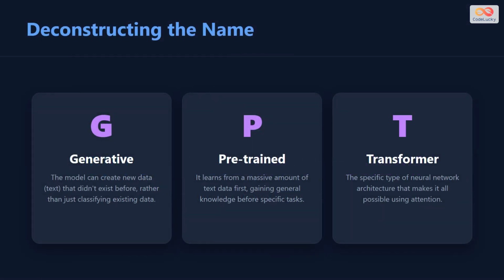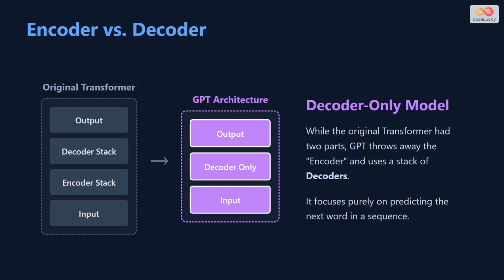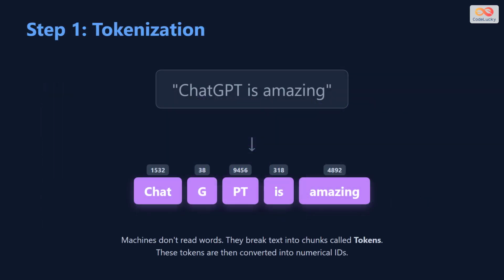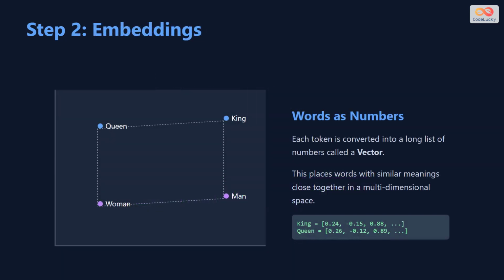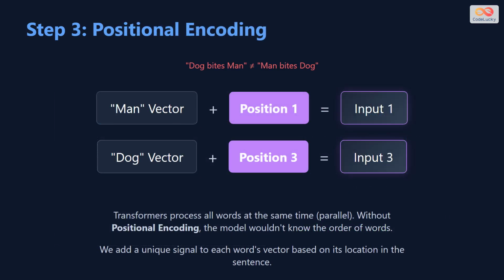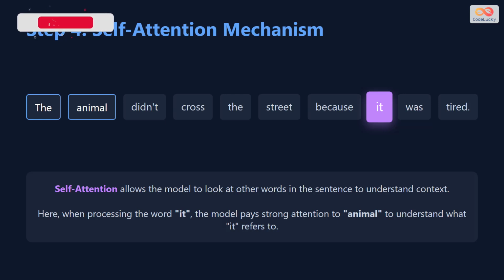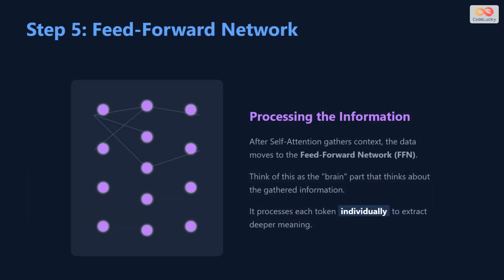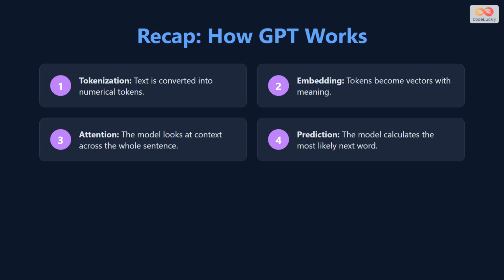GPT Architecture Explained: How Generative AI Works (Beginner Guide)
Ever wondered how ChatGPT actually works under the hood? 🧠 In this video, we break down the GPT (Generative Pre-trained Transformer) architecture into simple, easy-to-understand steps. We'll strip away the complex jargon and focus on the core concepts that power modern Artificial Intelligence.

We explore the decoder-only architecture that makes GPT unique, starting from the basics of tokenization and how machines process text. You'll learn about embeddings, positional encoding, and the revolutionary self-attention mechanism that changed AI forever by allowing models to understand context like never before. No complex math, just clear visuals and explanations! 🚀

In this comprehensive guide, we cover:
🔹 What is a Transformer model?
🔹 The difference between Encoder and Decoder architectures.
🔹 How computers read and tokenize text.
🔹 The magic of Word Embeddings and Vector Space.
🔹 The Attention Mechanism explained simply.

Whether you are a student, a developer, or just a tech enthusiast, this video is perfect for beginners who want to understand the technology behind the AI boom. Watch now to demystify Large Language Models!

Chapters:
00:00 - Introduction to GPT
00:22 - What Does GPT Stand For?
00:43 - The Transformer Architecture
01:06 - Tokenization
01:26 - Embeddings
01:46 - Positional Encoding
02:08 - Self-Attention Mechanism
02:29 - Feed Forward Network
02:49 - The Decoder Stack
03:12 - Summary
03:34 - Outro